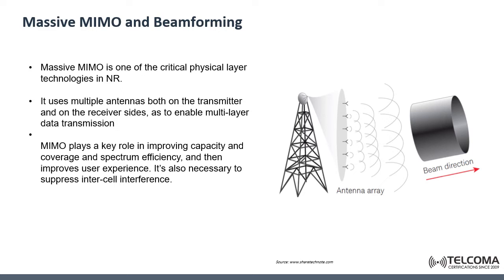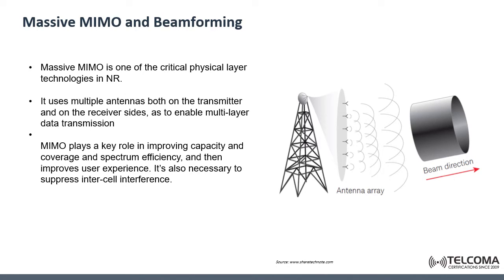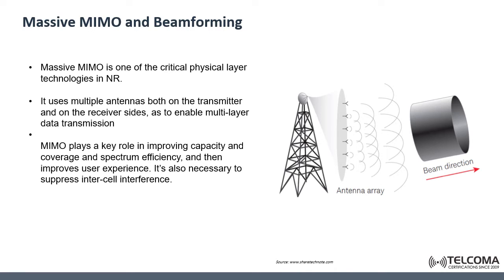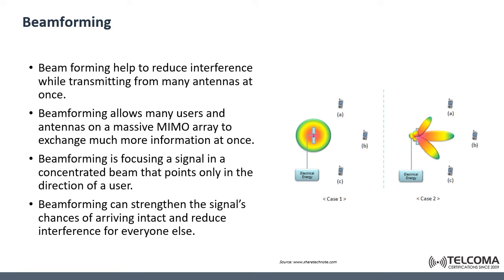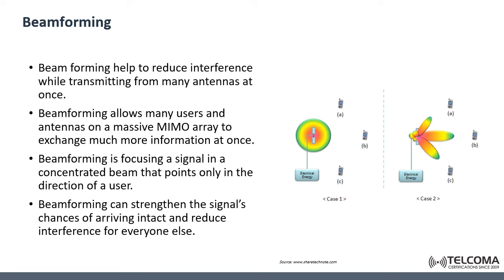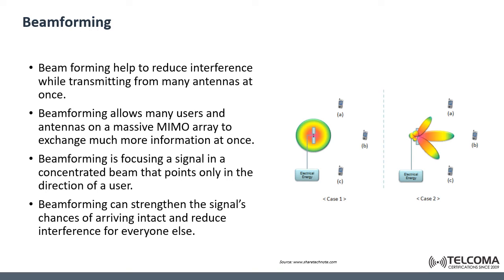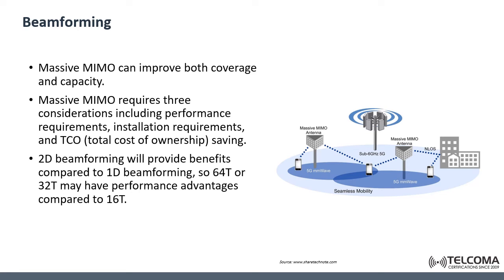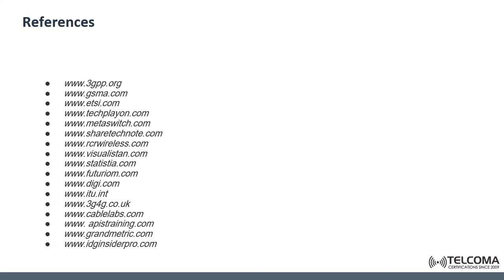Massive MIMO and Beamforming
This video covers Massive MIMO and Beamforming, antenna array, beam direction, 5G mmWave, seamless mobility, sub-6GHz 5G, massive MIMO antenna, NLOS and New generation technology.